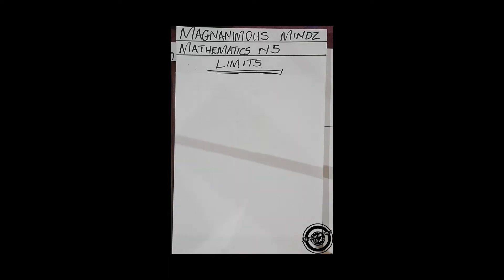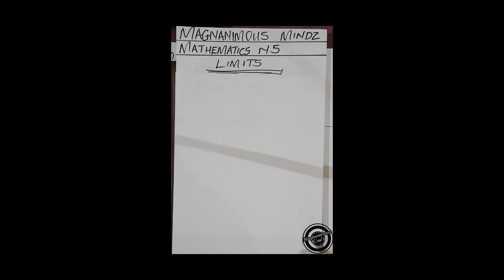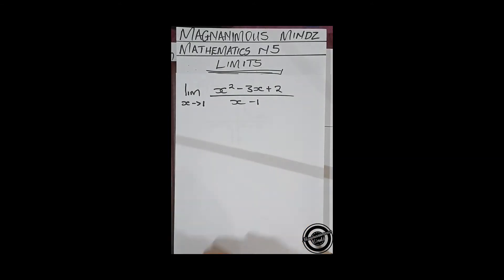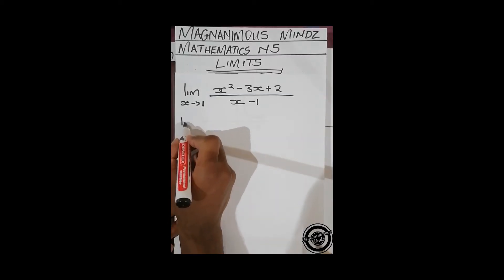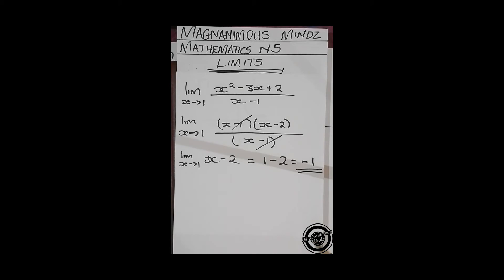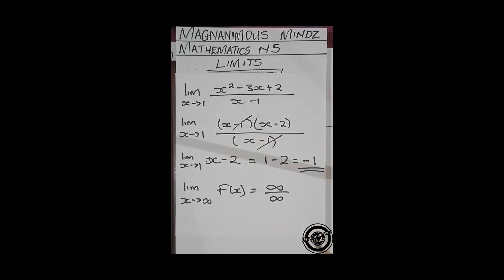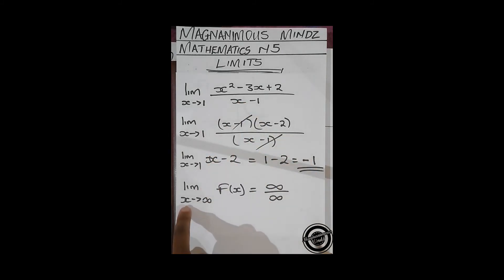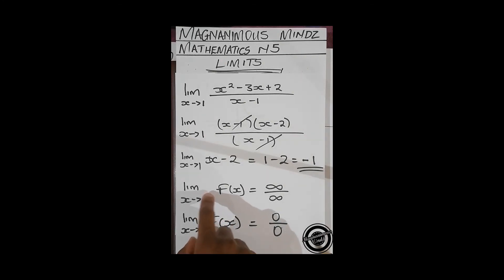MATHEMATICS N5: LIMITS INTRODUCTIONS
The following video is an introduction to mathematics N5 limits. We explain the basic and different approaches to solving limits.